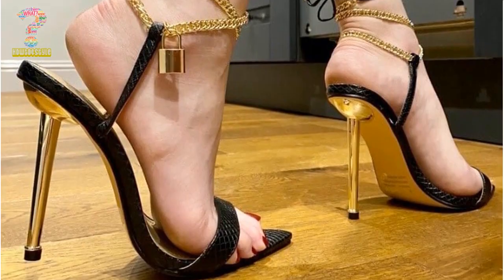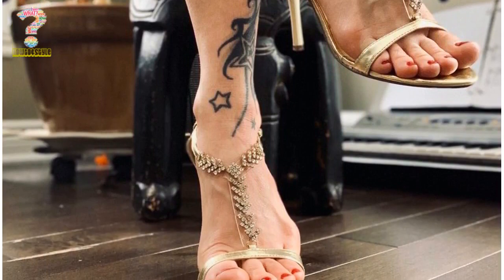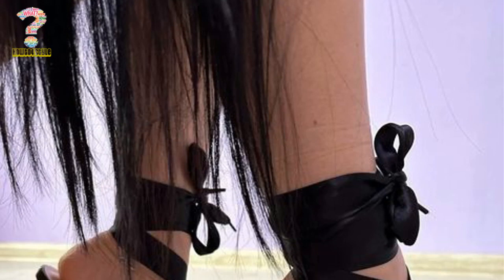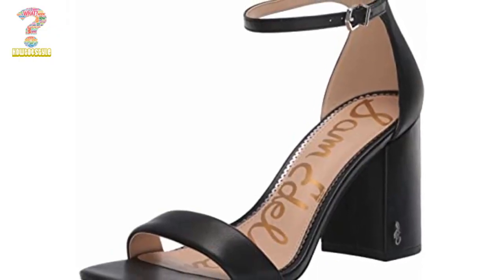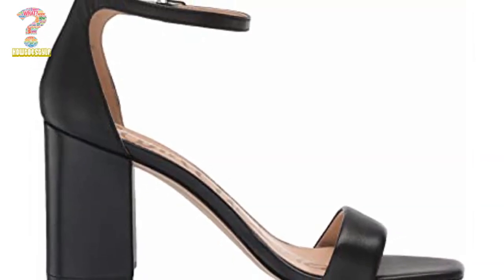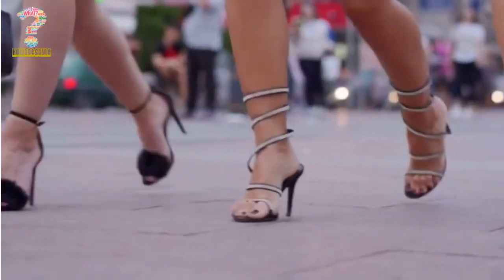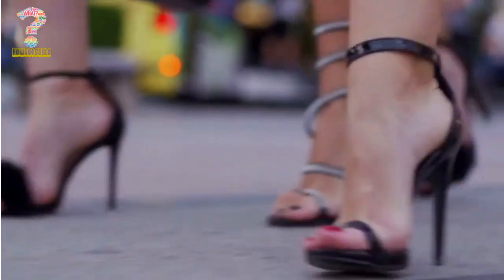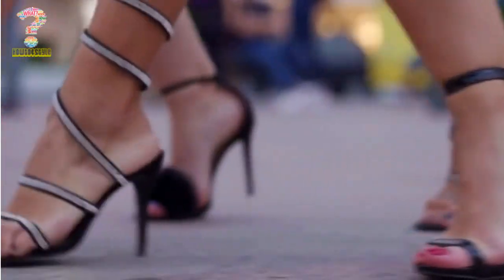Sam Edelman Women's Yaro Ankle Strap High Heels Sandal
Hello friends,
welcome to another video Sam Edelman Women's Yaro Ankle Strap High Heels Sandal about luxury fashion and right pair of high heels footwear. In this video we will know some idea about  Sam Edelman Women's Yaro Ankle Strap Sandals. Sam Edelman Women's Yaro Ankle Strap Sandal are amazing for modern girls outlook. We will take a look into in some sylish high heels from San Edelman brand.